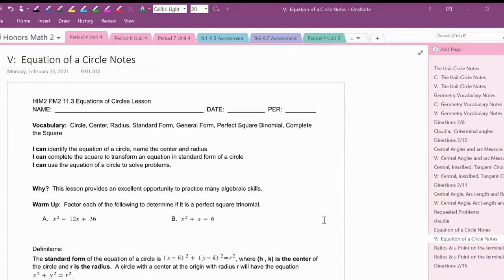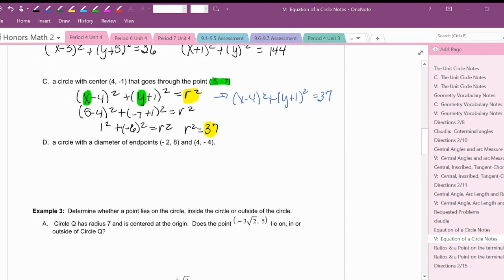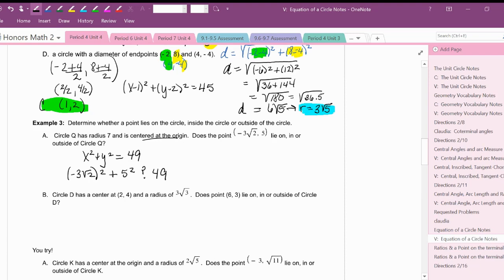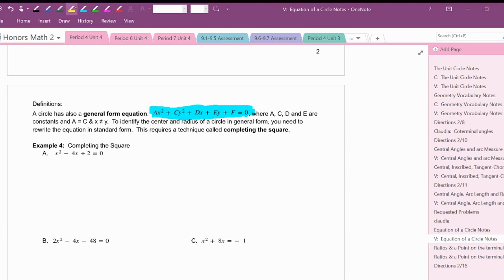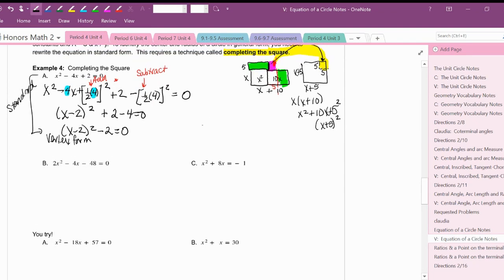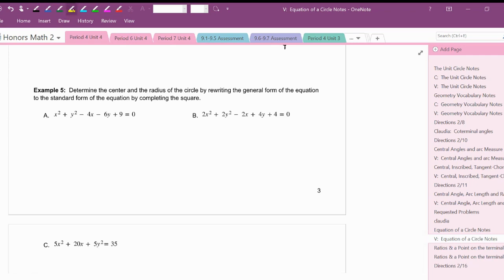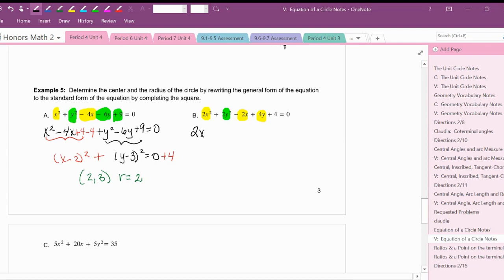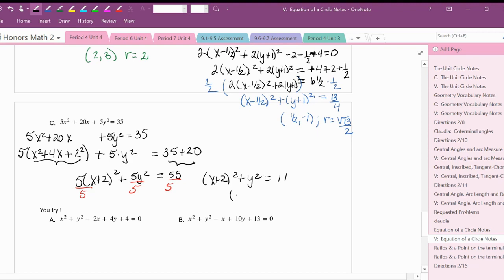HIM2 Equation of a Circle